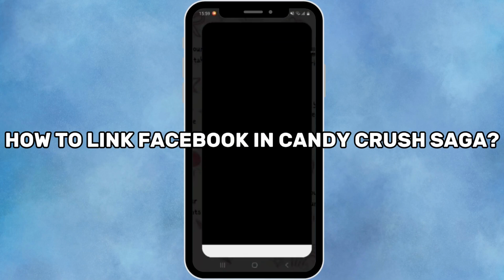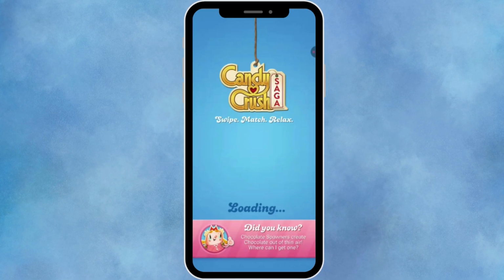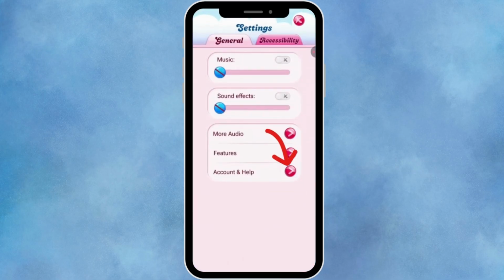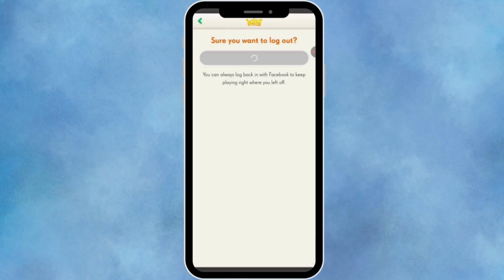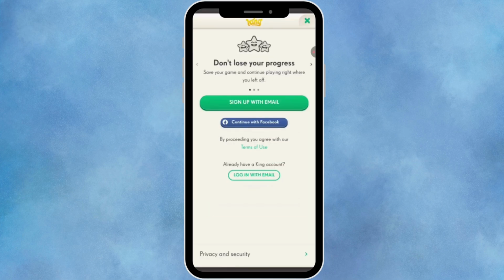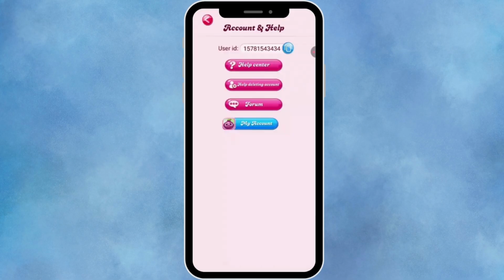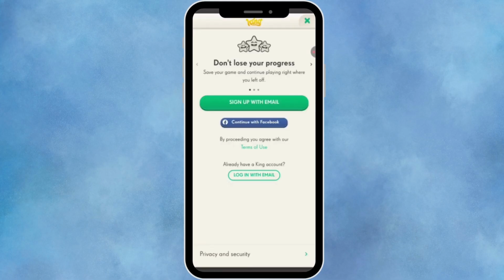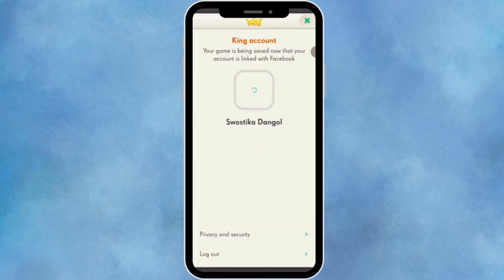How to Link Facebook in Candy Crush Saga 2025?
Want to save your Candy Crush progress and connect with friends? In this easy and quick guide, we’ll show you how to link Facebook in Candy Crush Saga. By connecting your game to Facebook, you can easily sync your progress across devices, send and receive lives from friends, and compete on the leaderboard. Whether you’re new to the game or looking to recover an old account, this step-by-step tutorial will help you link your Facebook account in minutes.